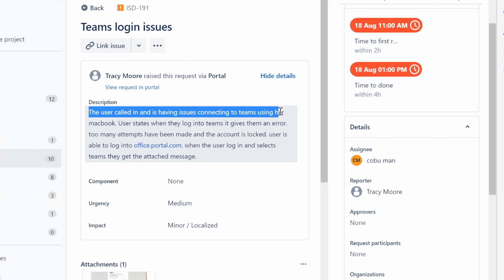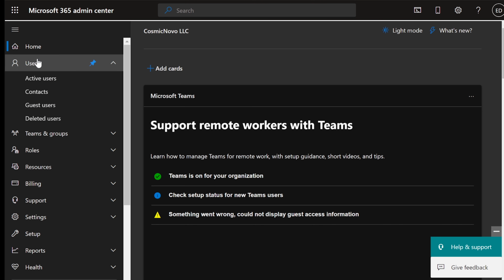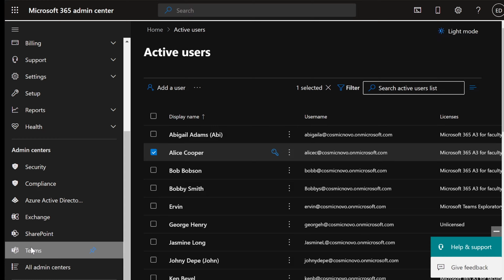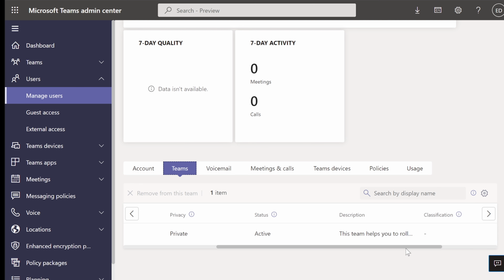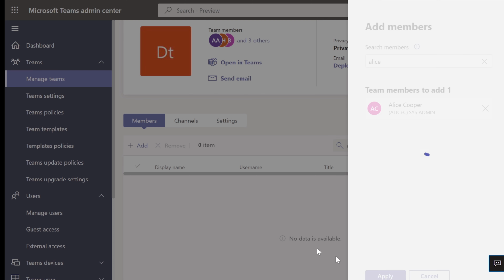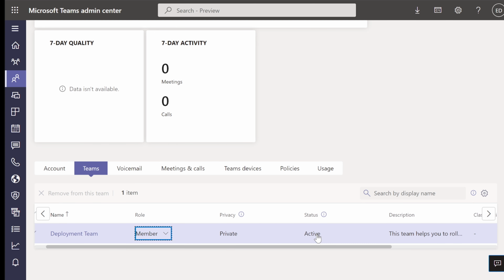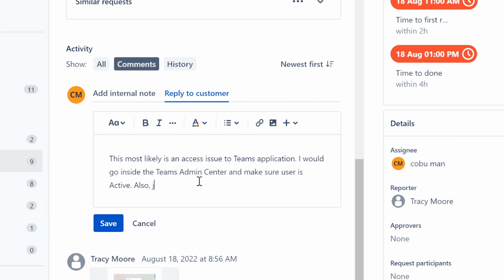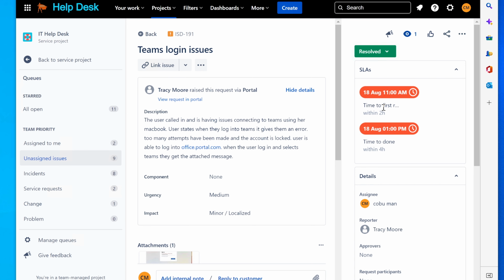Teams Access fixed in Teams Admin Center, Microsoft 365 tutorial